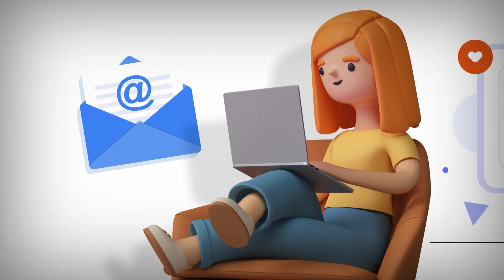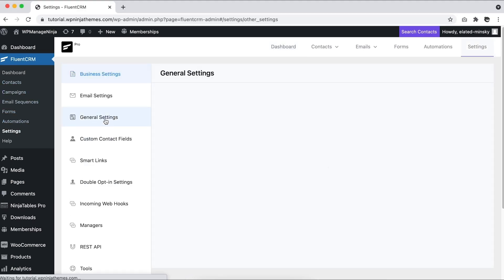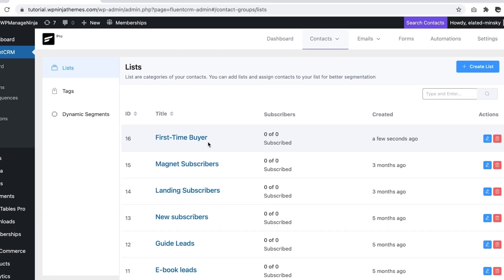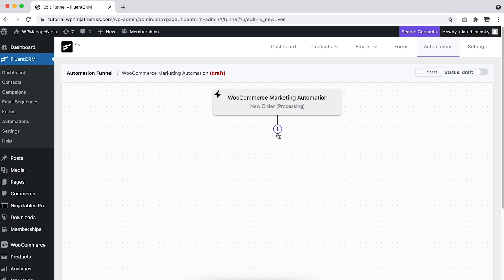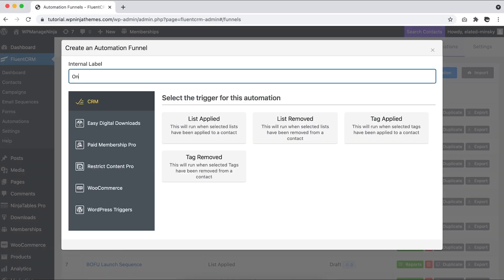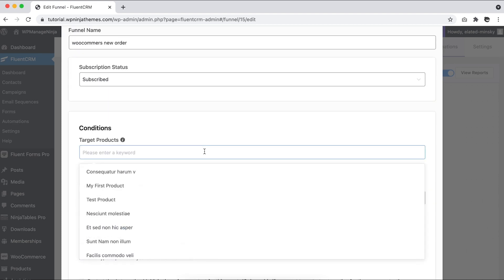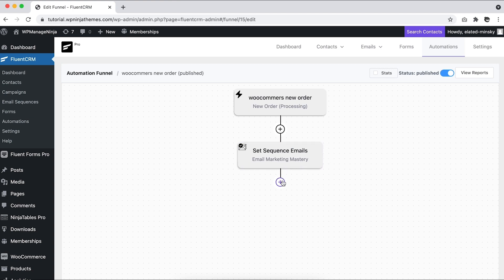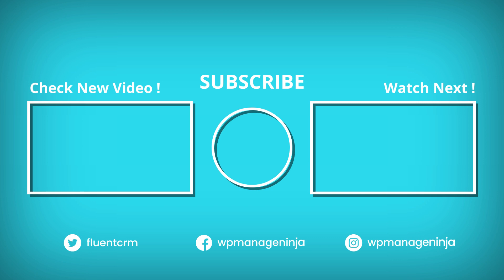WooCommerce Email Marketing Automation - Sell More Using WooCommerce Automated Emails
Want to boost your WooCommece store’s sales with WooCommerce automated emails?

Do it the easy way, do it the Fluent way! FluentCRM is a native WordPress email marketing plugin that integrates with WooCommerce automatically and makes WooCommerce email marketing automation a breeze.

After finishing this video, you’ll get a basic idea of setting up email marketing for your WooCommerce store and send out WooCommerce marketing emails the automated way!

In this video:
Lead generation for WooCommerce email marketing using FluentCRM 00:24
WooCommerce customer segmentation 01:04
Onboarding new customers with WooCommerce automated emails 02:24
Upselling/cross-selling products through automated WooCommerce follow up emails 03:03
And more…!

FluentCRM is an email marketing automation plugin that allows you to collect leads, segment them into lists and tags, and communicate with them frequently through email campaigns, email sequences, and marketing automation.

When you connect FluentCRM with your WooCommerce store, you can get the following benefits:

Forms & WooCommerce Email Subscription Checkbox for lead generation
360 contact overview of WooCommerce Customers
Easy WooCommerce customer segmentation with flexible tagging
Send Email marketing campaigns with ease
Set up email marketing automation funnels when customers place or complete orders, asks for refunds or changes the order status
Built-in analytics for better tracking and conversion optimization

Say goodbye to any expensive email marketing platforms and watch your WooCommerce revenue skyrocket with FluentCRM!

Or,